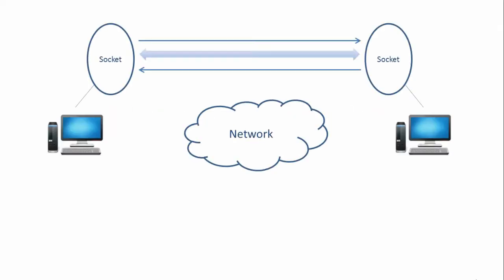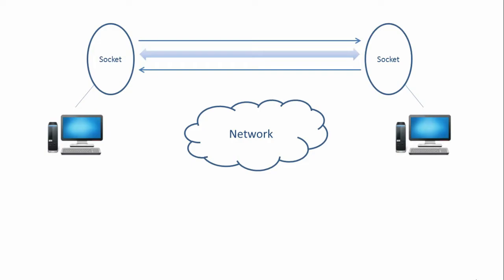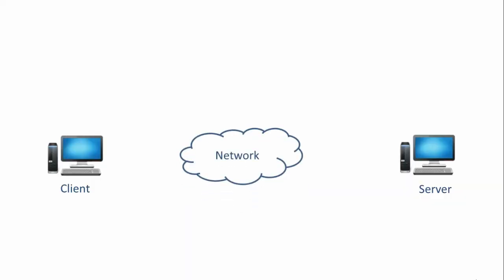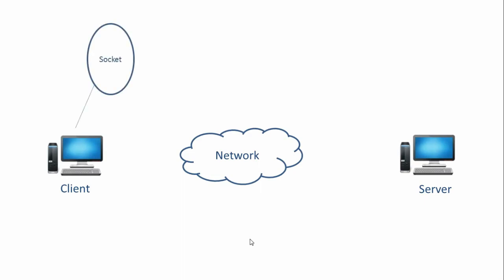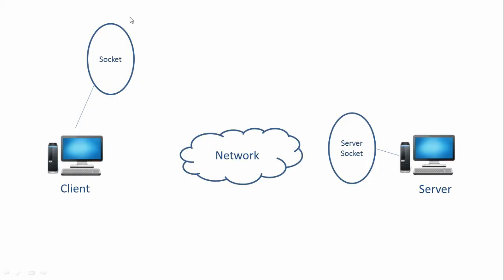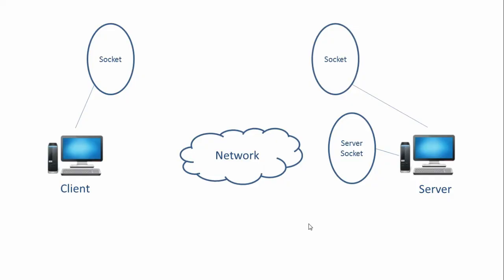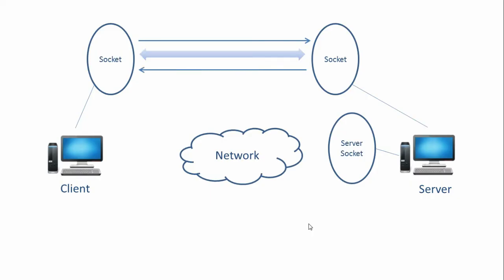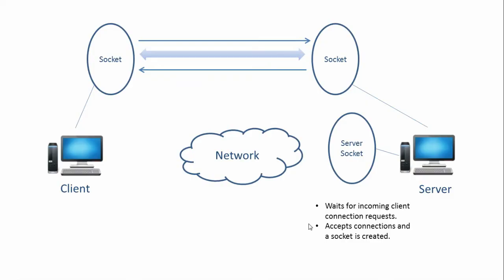What is a ServerSocket?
BUILD A JAVA CHAT APPLICATION:-